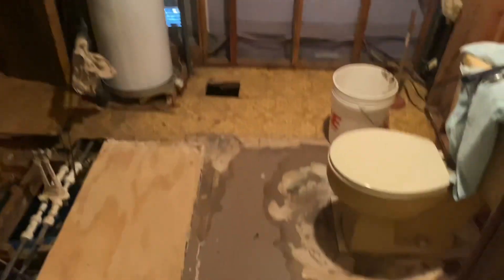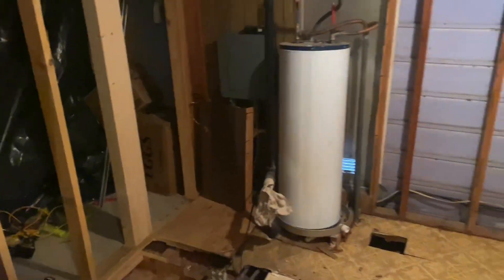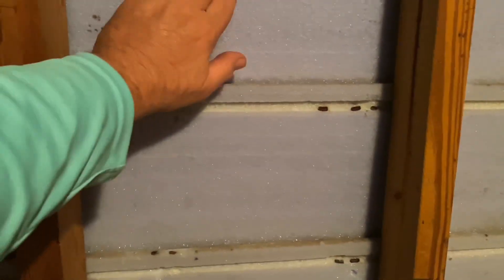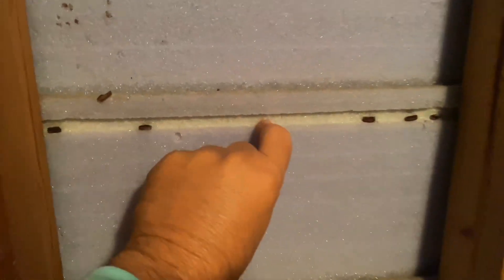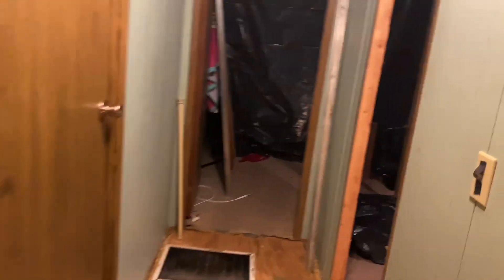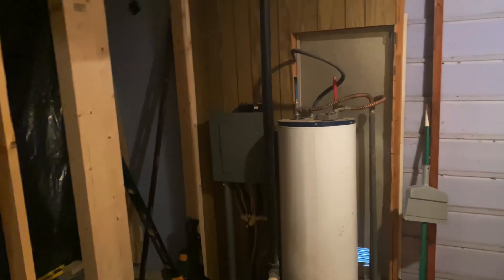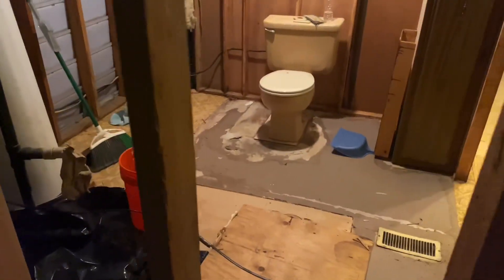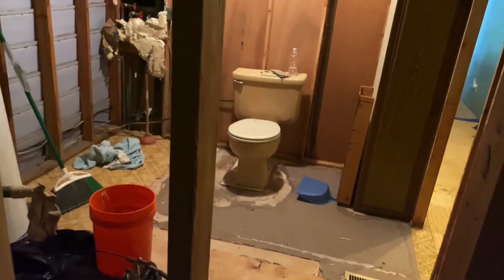Construction update day three￼